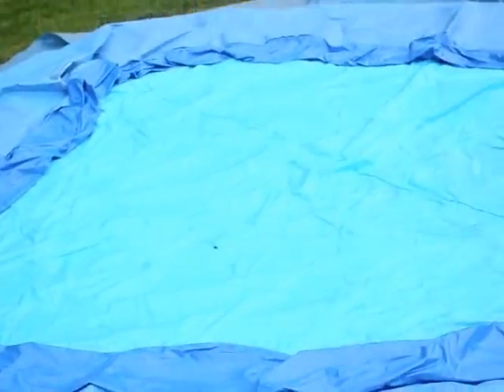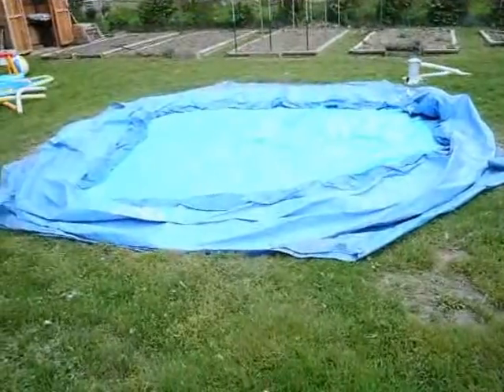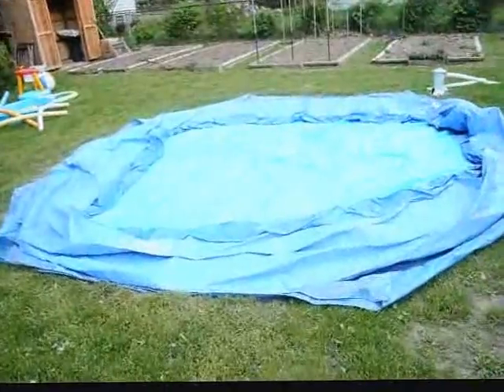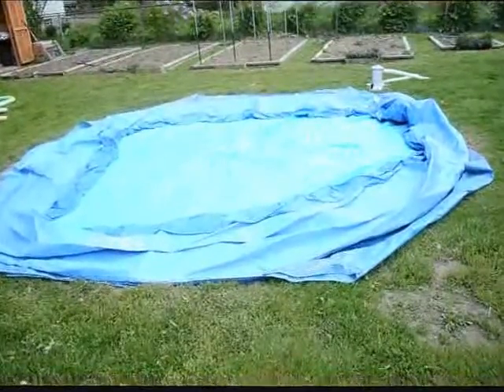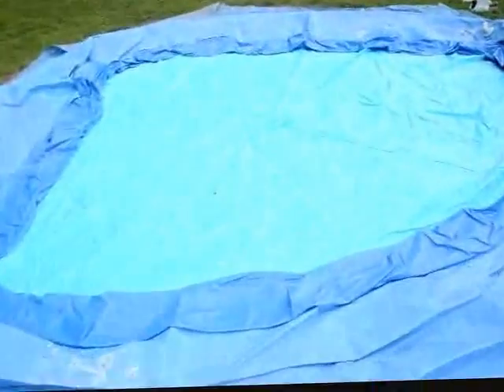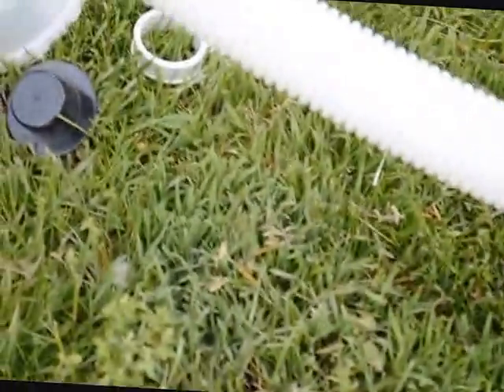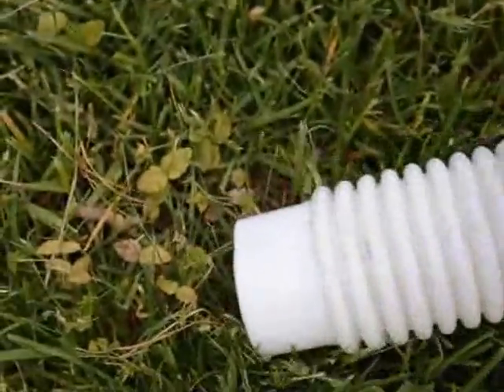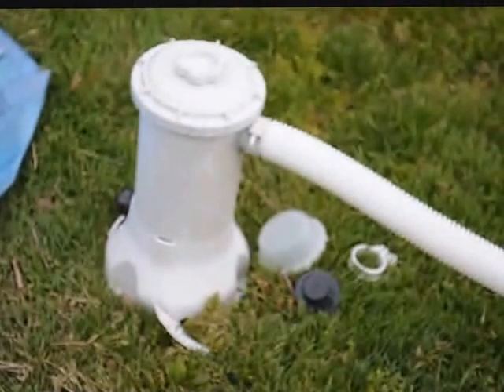Problems setting up summer escapes quick set pool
I was burning up today.  I wanted to get our pool set up but as i was spreading it out found a hole.  Then as I was getting the filter put together I remembered that my dog chewed through one of the hoses last year when I was taking it down.  So, I'm gonna do some repairs and try to have it up so I can be swimming on memorial day not sweating trying to set it up then